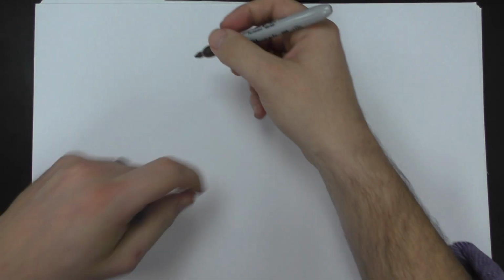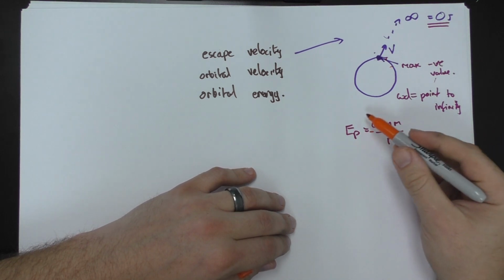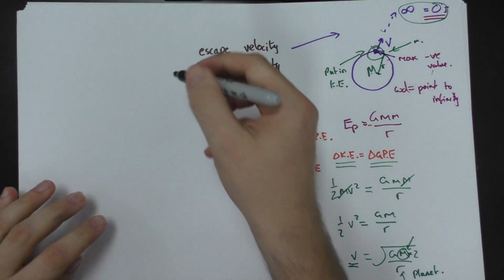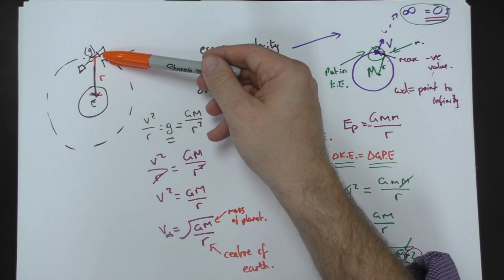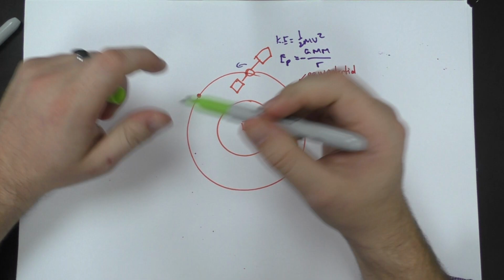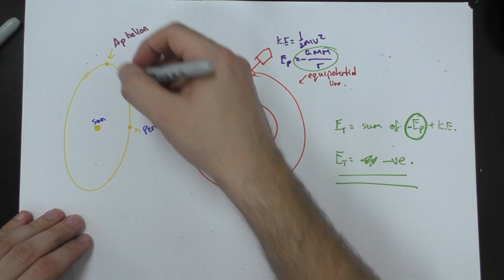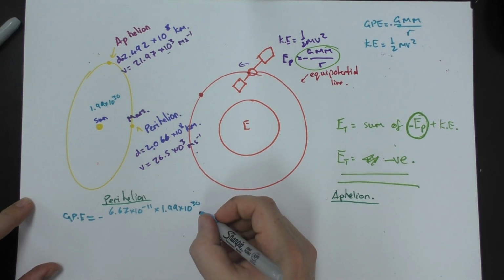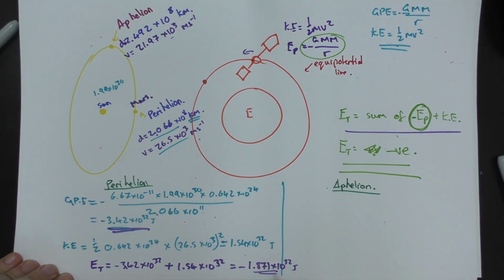Orbits and Escape velocity